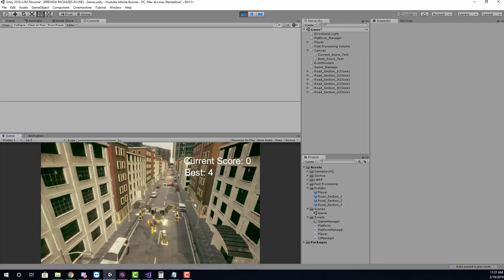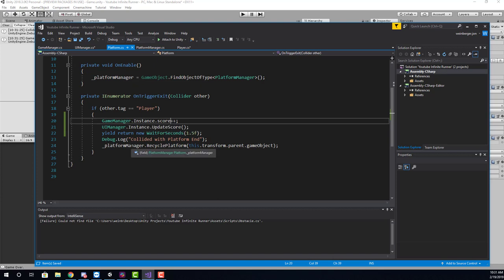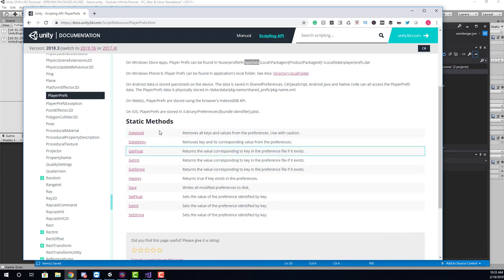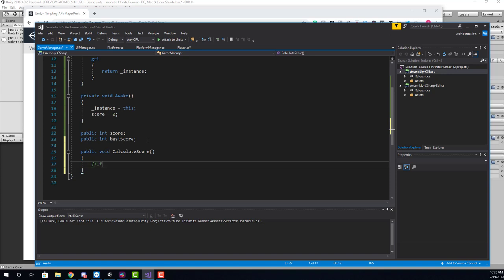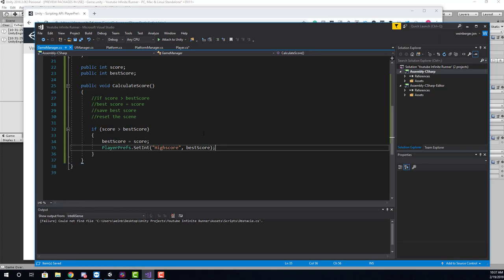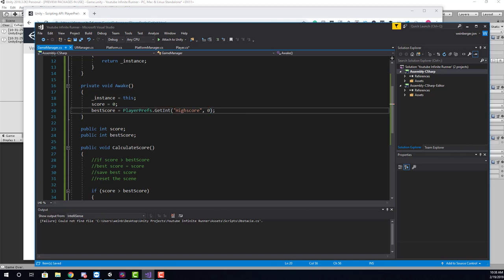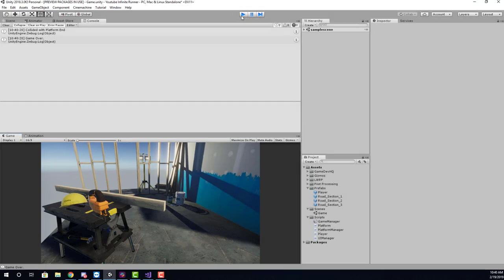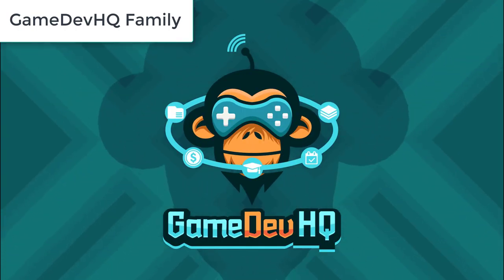Infinite Runner in Unity - HIGHSCORE SYSTEM (Player Prefs)